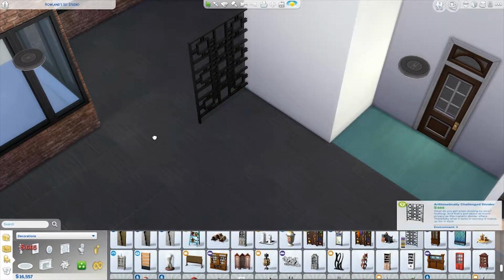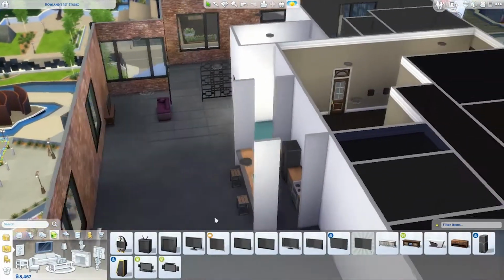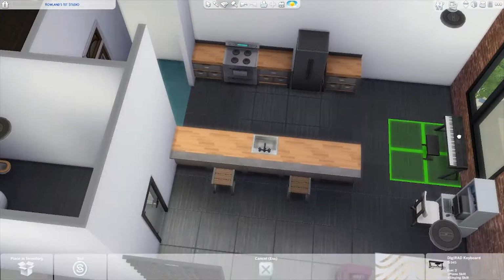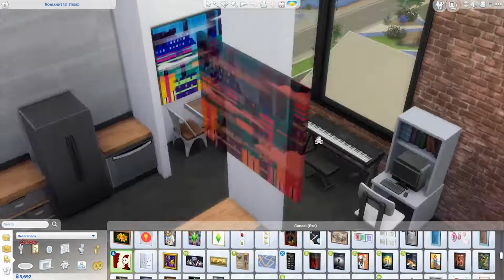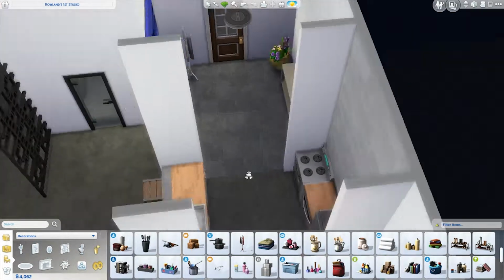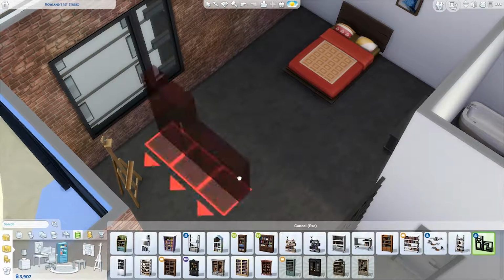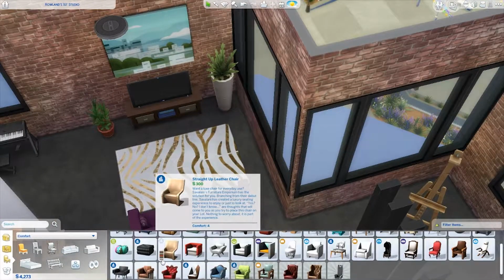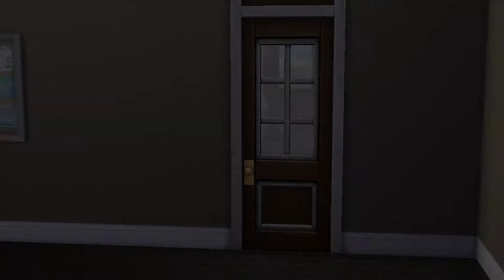Sims 4 Rowland's First Studio Speed Build